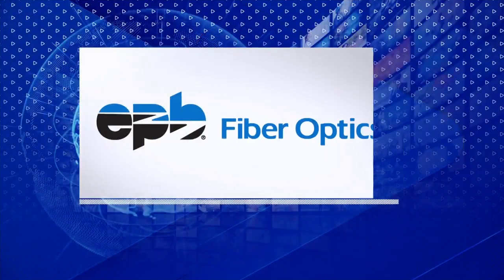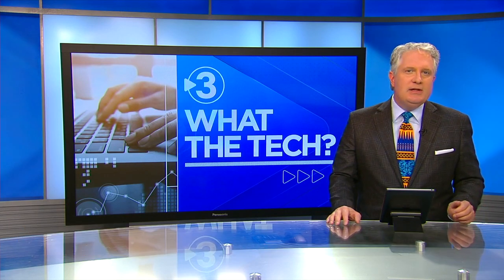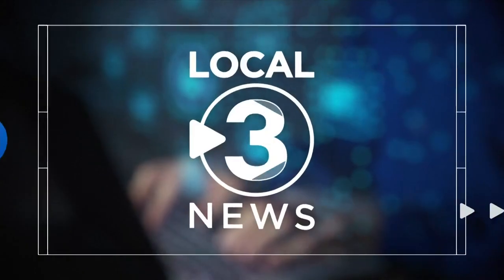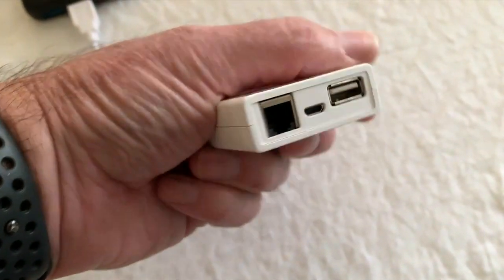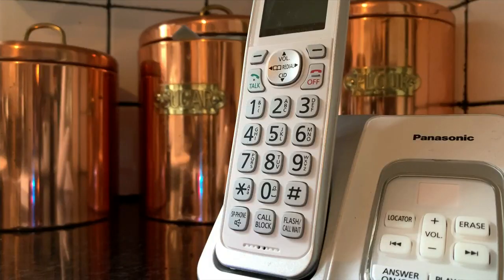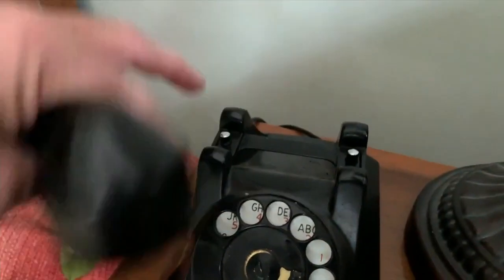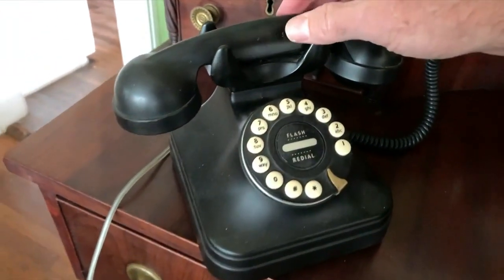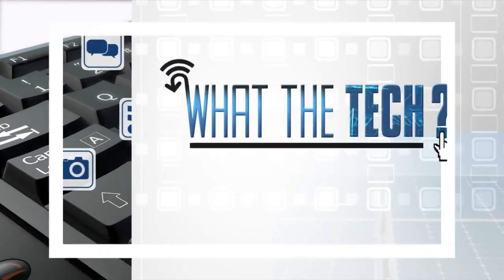WHAT THE TECH? Ways to give old phones new life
There are millions of people across the country who have some of those old push-button or rotary dial phones just gathering dust.